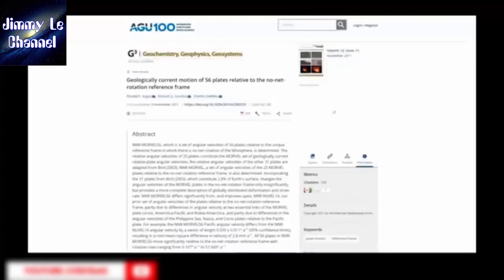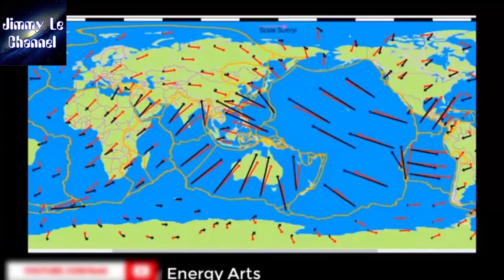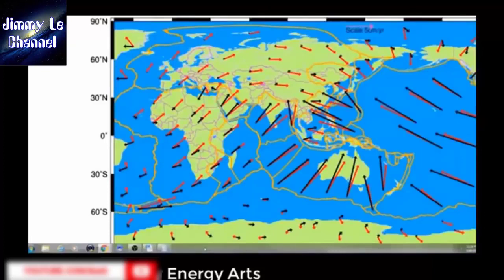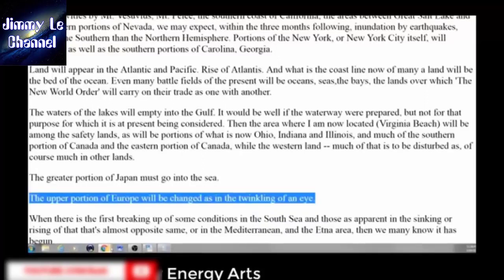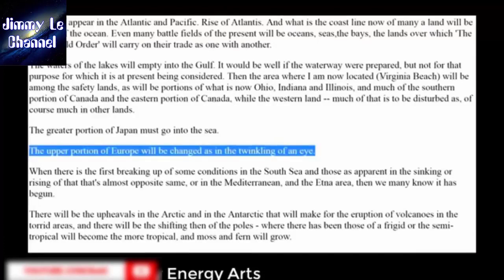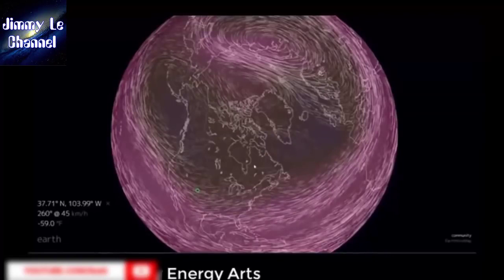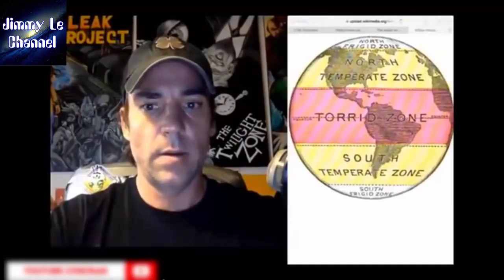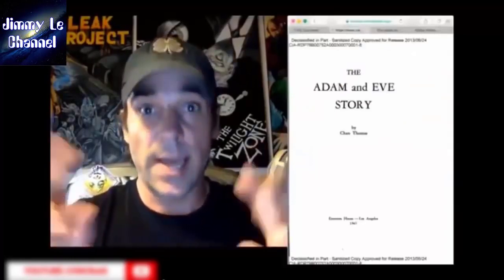BREAKING NEWS NASA announces! RED ALERT!!! NIBIRU PLANET X to pass Earth